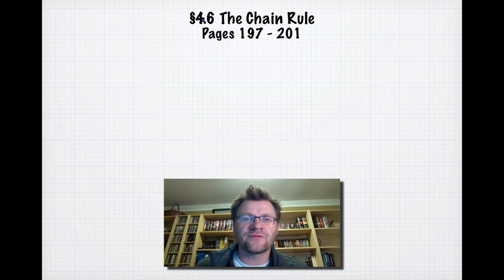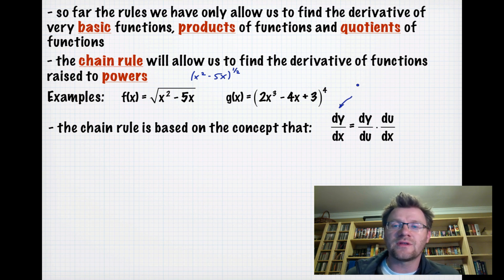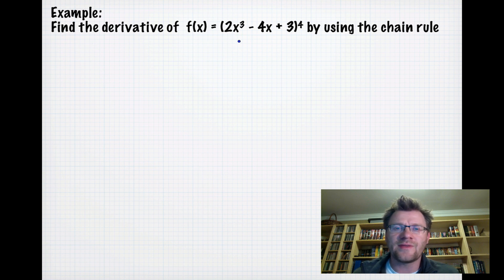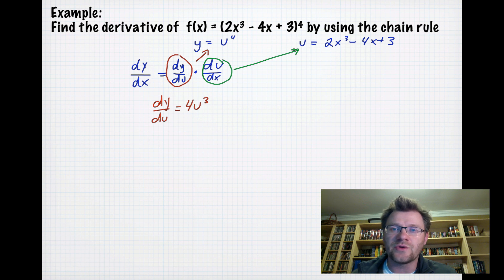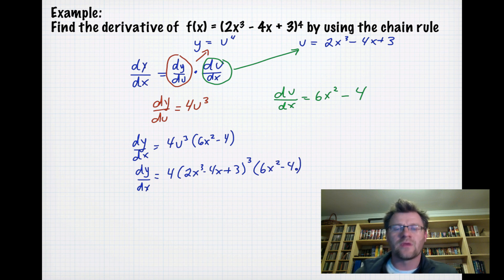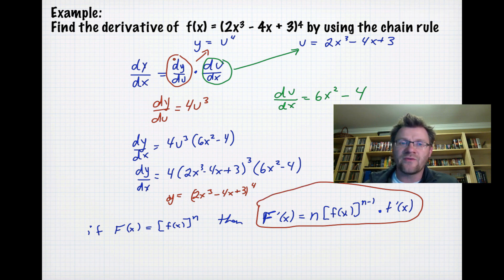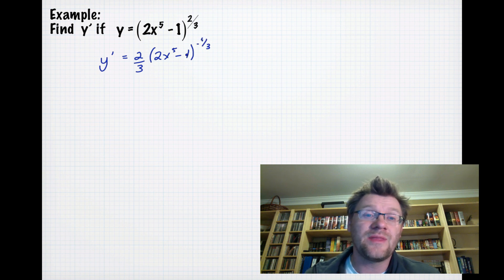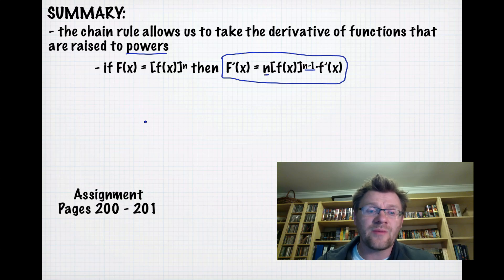4.6 The Chain Rule (Calculus 30)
A lesson about using the chain rule when differentiating.